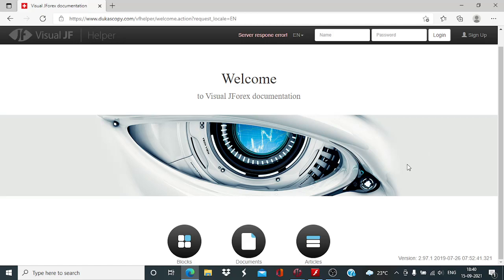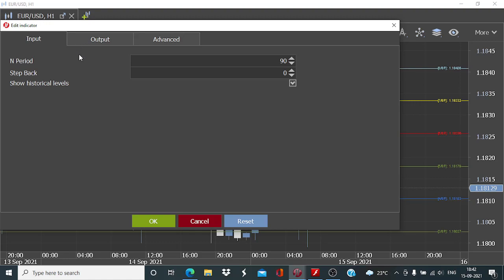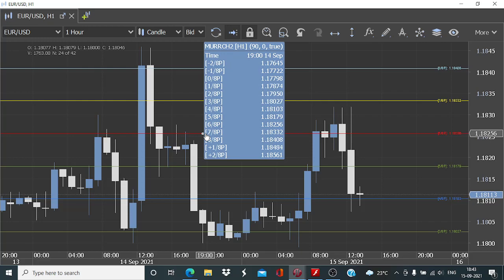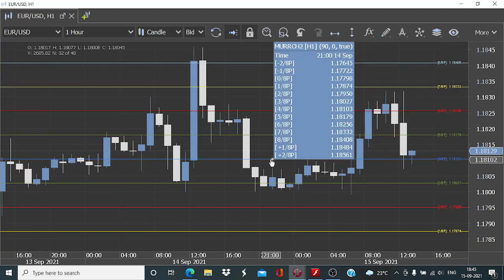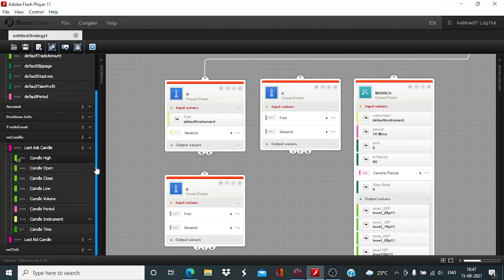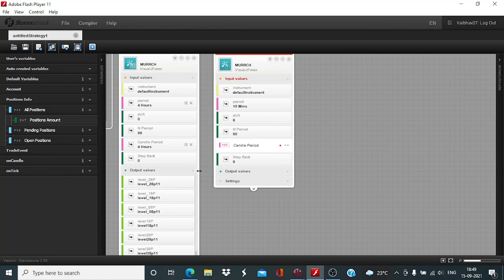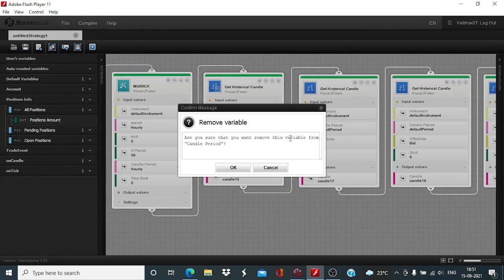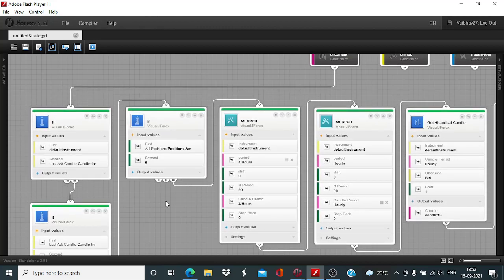Visual JForex: Murrey Channel Part 1